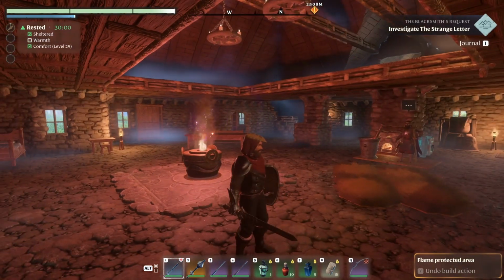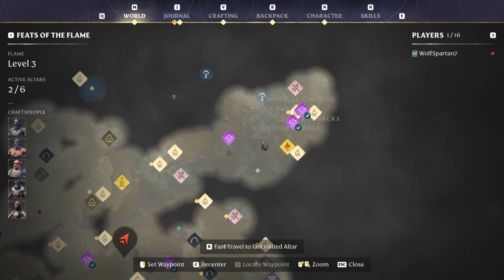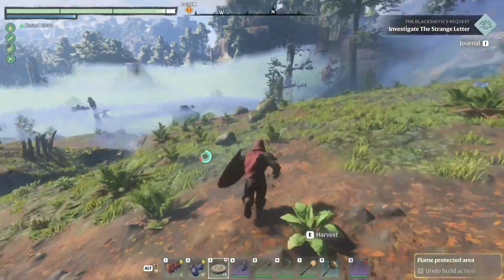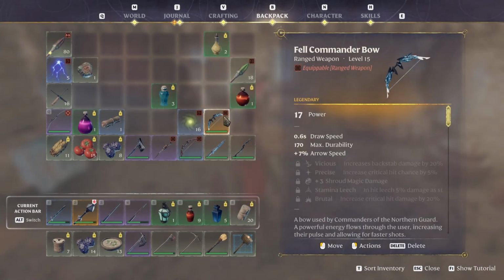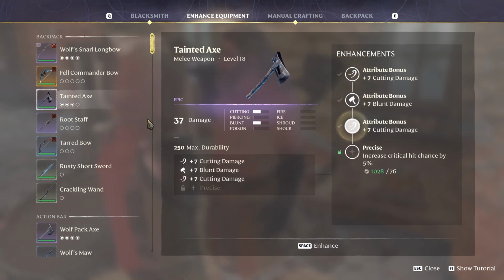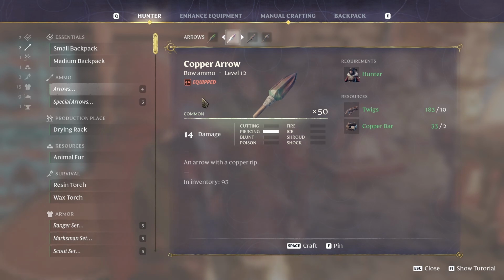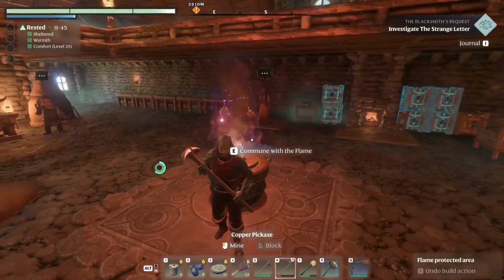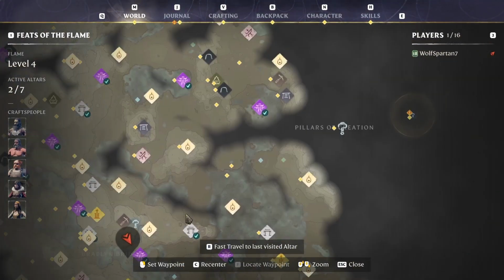Shroud Roots and The Fell Wispwyvern Destroyed | Enshrouded | Part 10